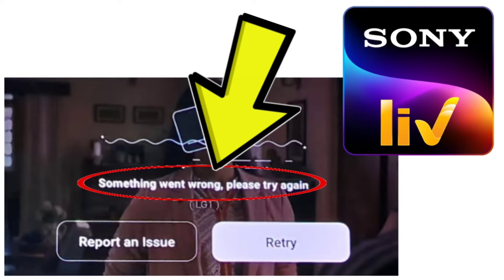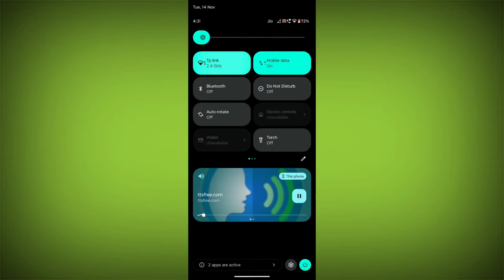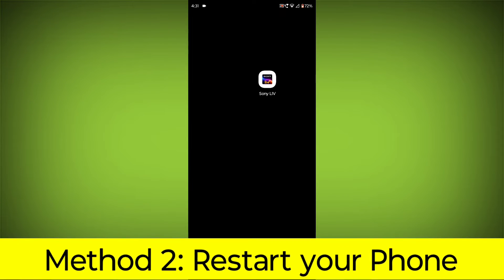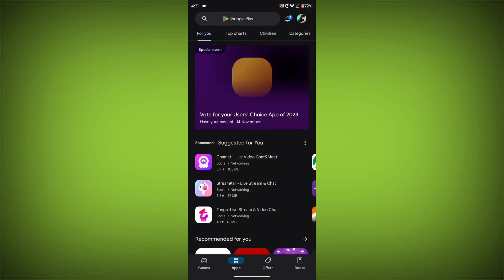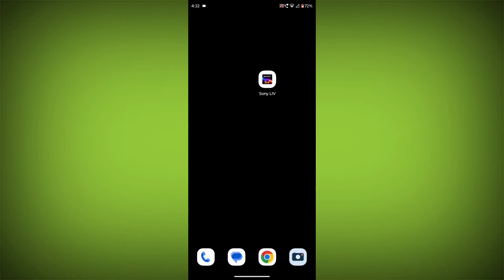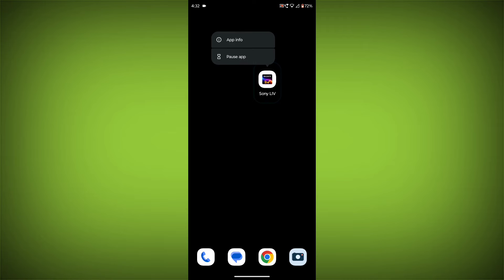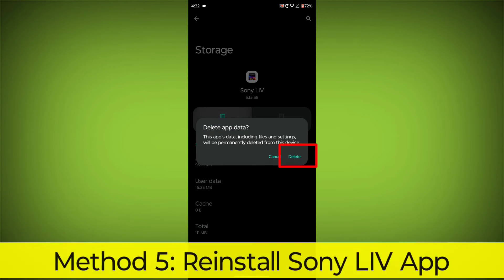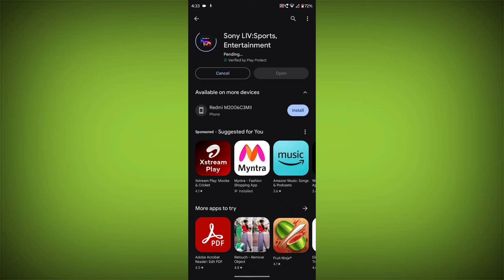How To Fix Sony LIV App Something went wrong, please try again (LG1) Problem Solved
Talk soon,
Abid Akay